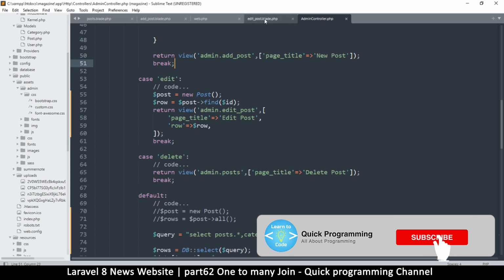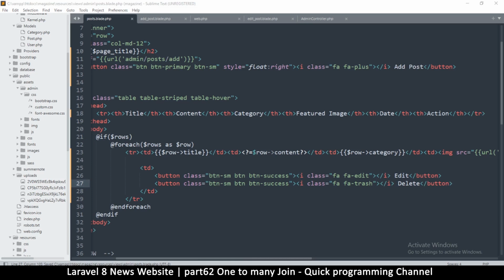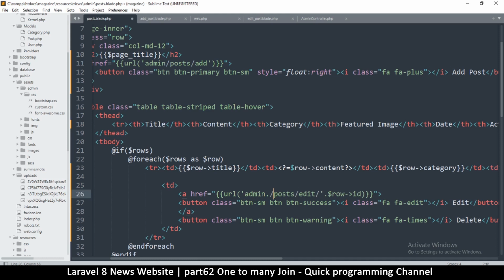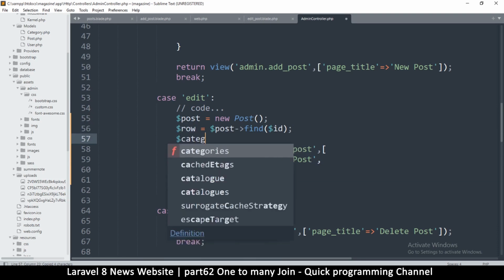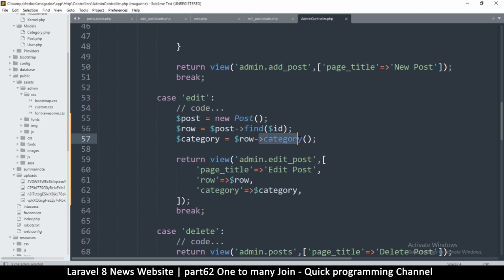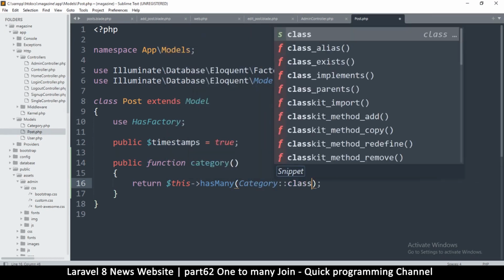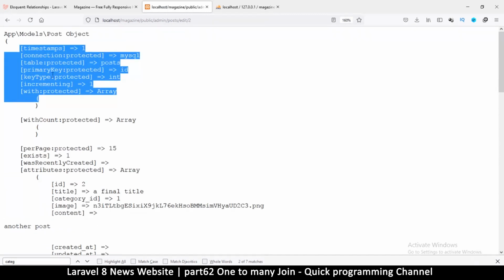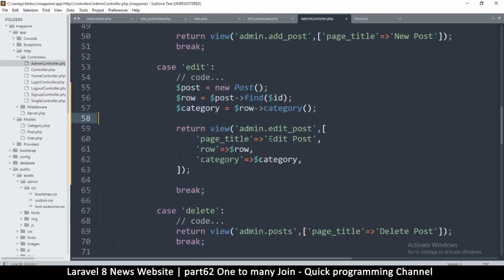#62 Laravel 8 News Website | One to many join | Quick programming tutorial